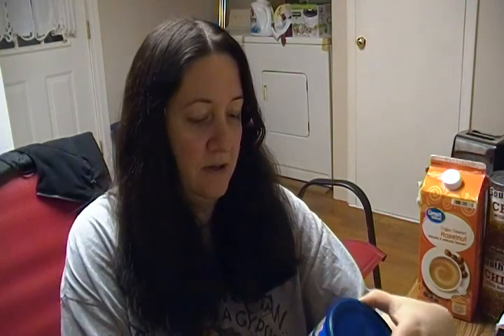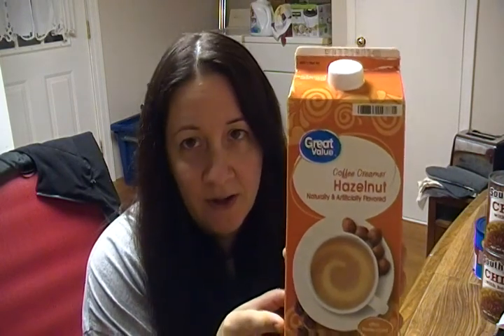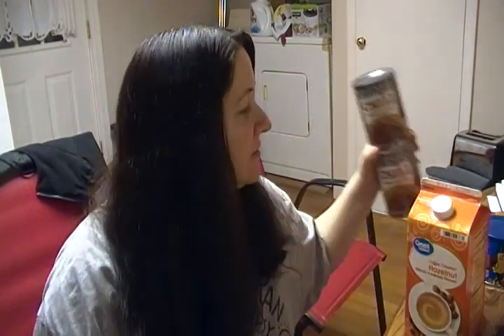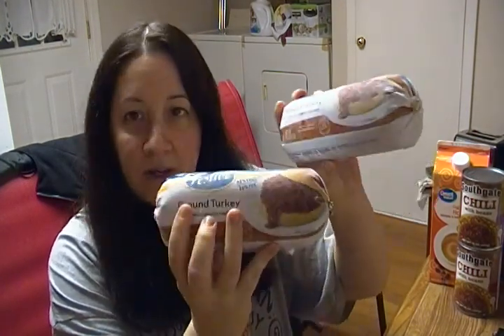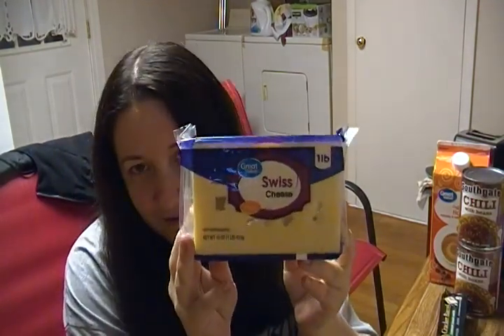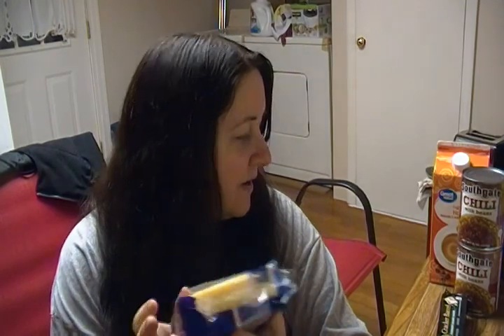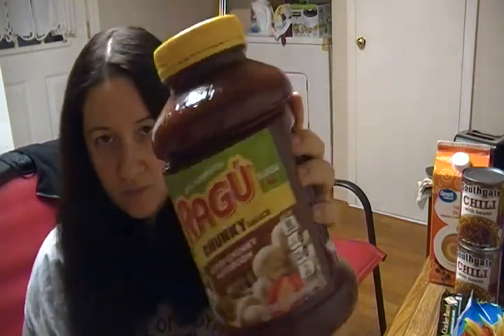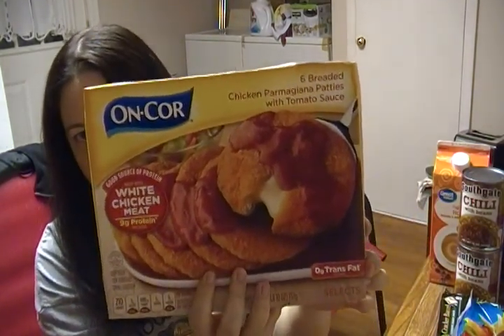Small Walmart grocery haul - 4/4/20